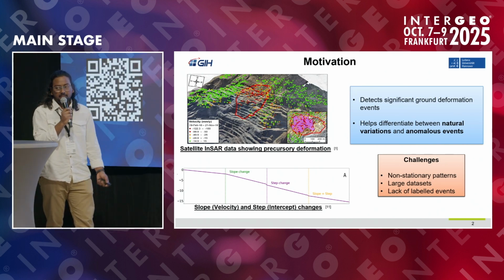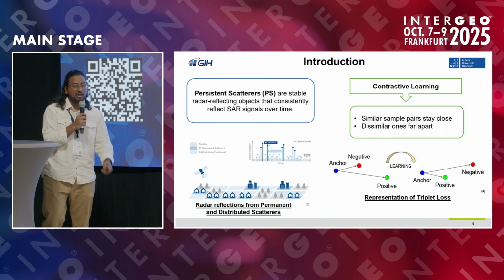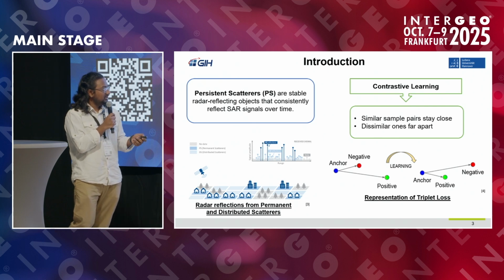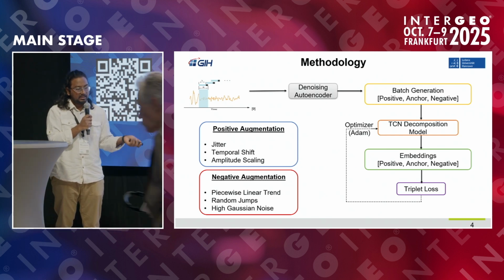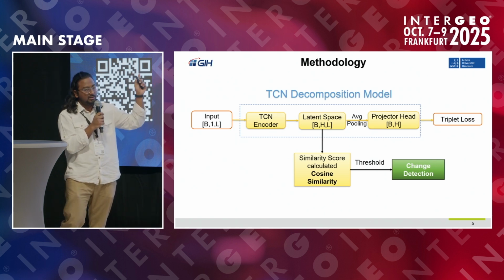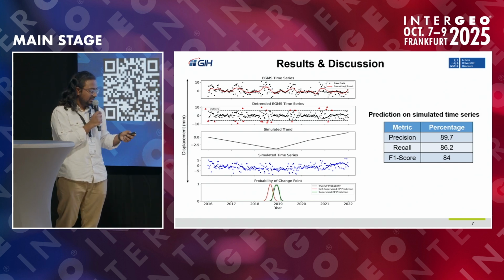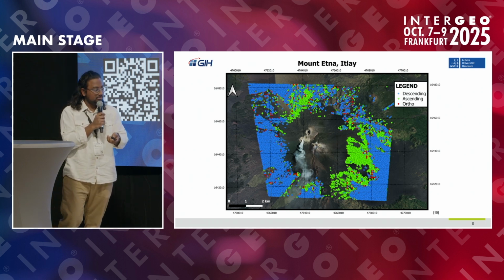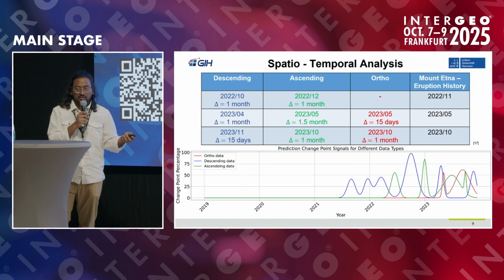Self-Supervised Deep Learning with Ashwin Dhanasekaran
Self-Supervised Change Point Detection in InSAR Time Series | Deep Learning for Ground Deformation Monitoring

In this talk, Ashwin Kumar Dhanasekaran presents a novel self-supervised deep learning framework for detecting abrupt deformation changes in InSAR time series — without the need for labeled training data.
As ground surfaces continuously deform due to natural processes (volcanism, tectonics) and human activity (groundwater extraction, construction), reliable and scalable change point detection is essential for hazard prevention and geophysical monitoring.

Classical statistical methods fail to handle large, noisy, non-stationary Earth observation datasets. This research introduces a contrastive-learning-based model that integrates denoising autoencoders, temporal convolutional networks (TCNs) and triplet-loss training to robustly identify deformation anomalies in both simulated and real InSAR datasets.

A case study on Mount Etna demonstrates the model’s ability to detect eruption-related deformation phases across multiple SAR geometries (ascending, descending, vertical). The results highlight the potential of self-supervised learning for near-real-time hazard monitoring and large-scale geophysical applications.

Ashwin Kumar Dhanasekaran
Remote Sensing & Earth Observation Researcher
Focus areas: InSAR, time-series analysis, deep learning, contrastive learning, ground deformation monitoring.

🎯 Top 5 Key Topics

✔️ Self-supervised deep learning for change point detection
✔️ InSAR time-series (PS & DS) deformation monitoring
✔️ Contrastive learning with triplet loss
✔️ TCN-based temporal embedding architecture
✔️ Validation on Mount Etna eruption events

📍 Recorded at INTERGEO 2025, Frankfurt
👉 See you at INTERGEO 2026 in Munich (September 15–17)!

About INTERGEO:
📌 INTERGEO EXPO and CONFERENCE is the international platform for geodesy, geoinformation, and land management. It takes place at changing locations throughout Germany. The CONFERENCE addresses current topics from politics, administration, science, and industry. With its geo-IT potential, INTERGEO continues to focus on optimizing processes in growing target markets. It was held in Frankfurt am Main in 2025. In 2026, it will be hosted in Munich, and from 2027 onwards it will be held permanently in Frankfurt am Main. The organizer of INTERGEO is DVW e.V. – Society for Geodesy, Geoinformation and Land Management.

🎥 This video is part of our official INTERGEO media library.